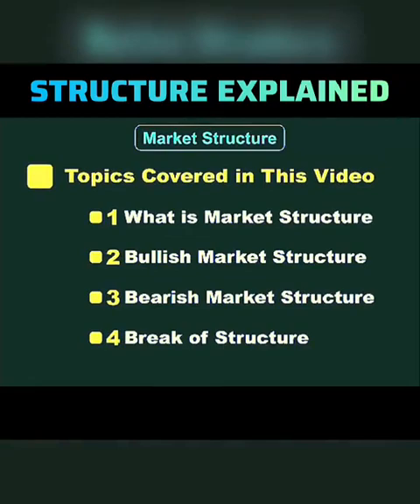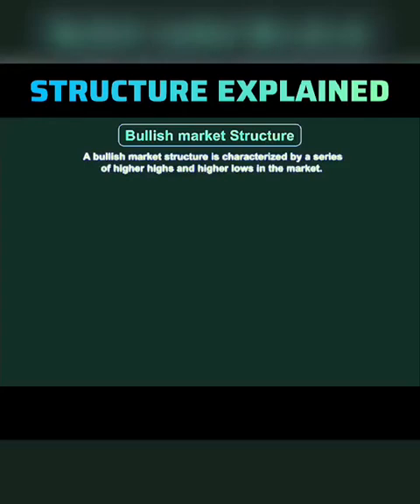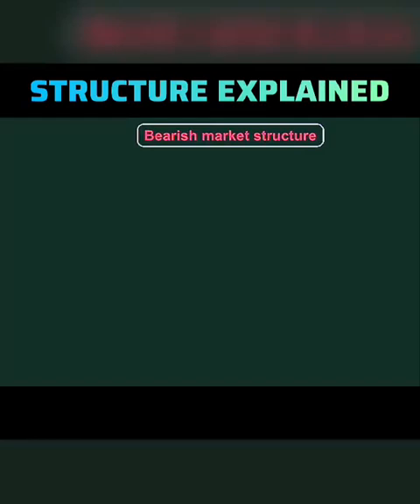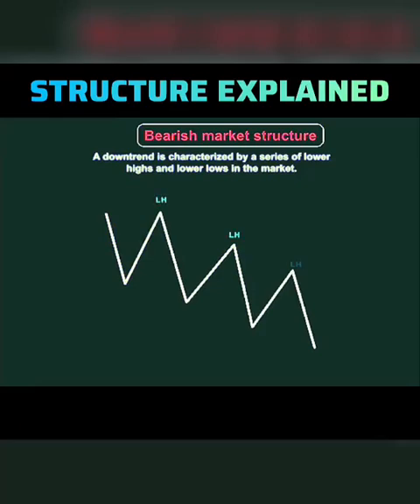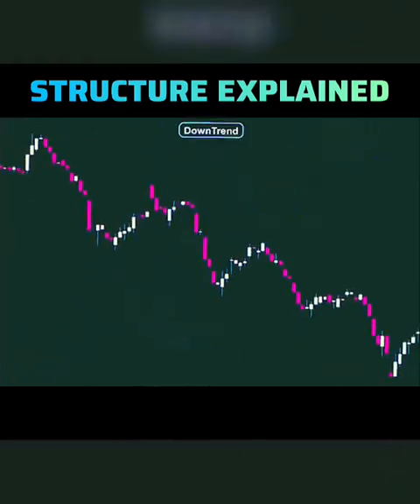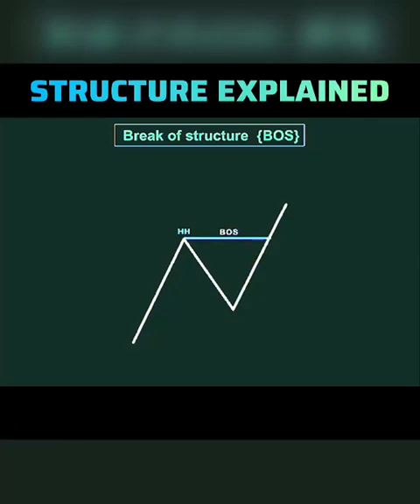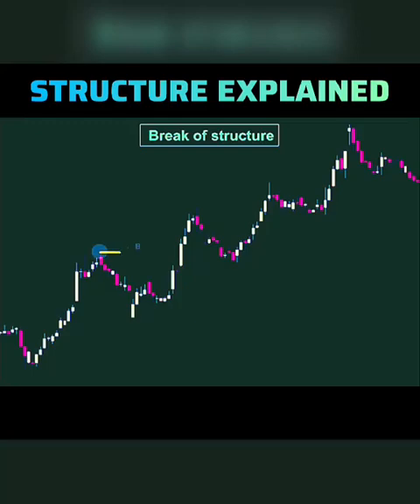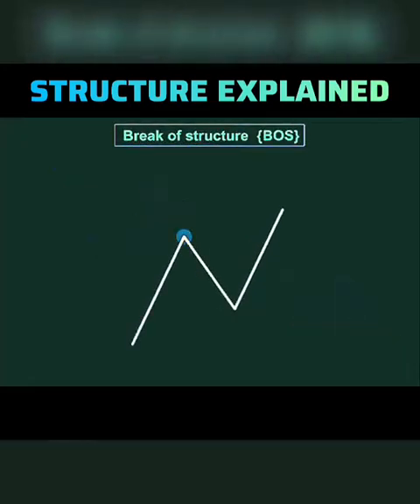Market structure@spatan_l